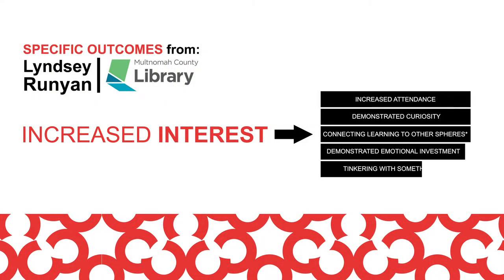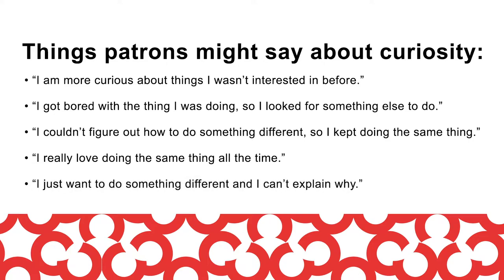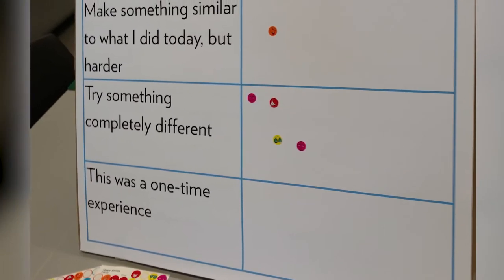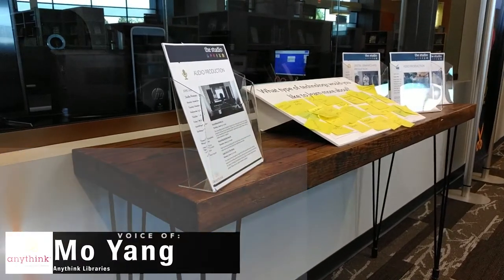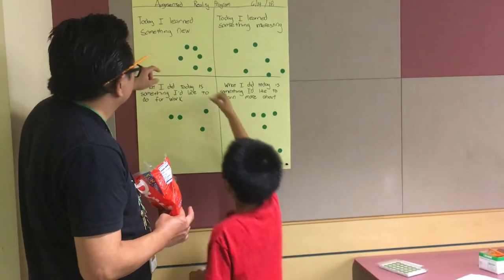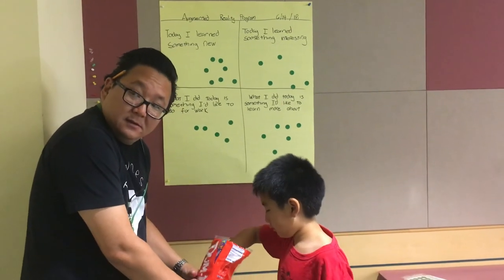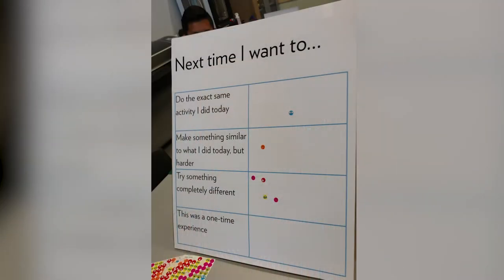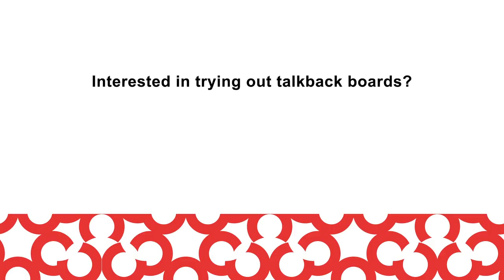Designing Talkback Boards (Video 3) - Evaluating Connected Learning Programs and Spaces Video Series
Video 3 in our series explores practical measures and how to get started thinking about creating Talkback boards. First, we explain what practical measures are, and then we go over some examples of how we’ve designed talkback boards with our library partners.